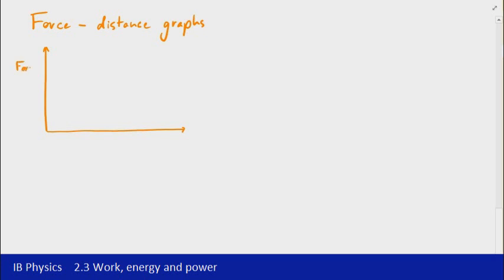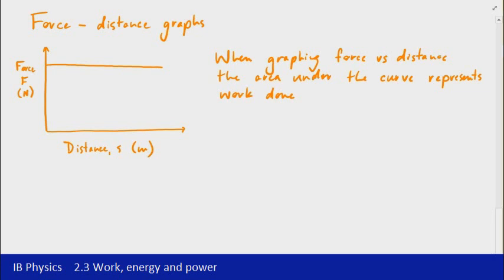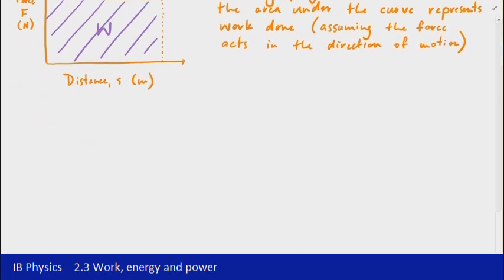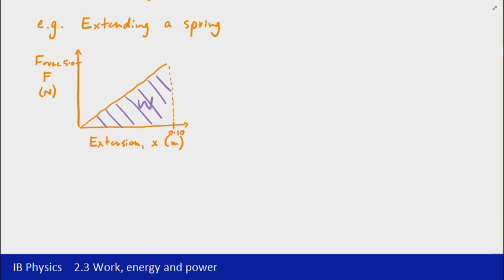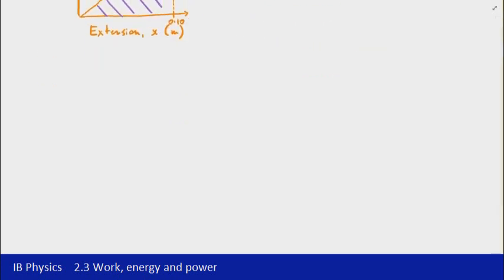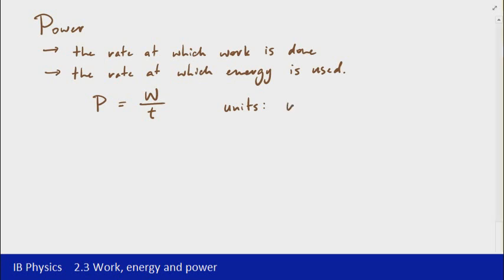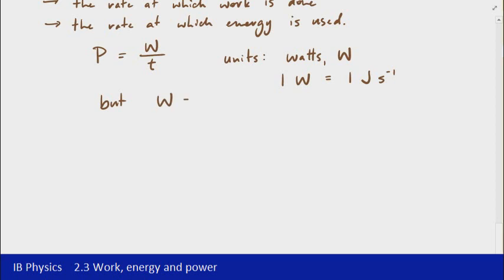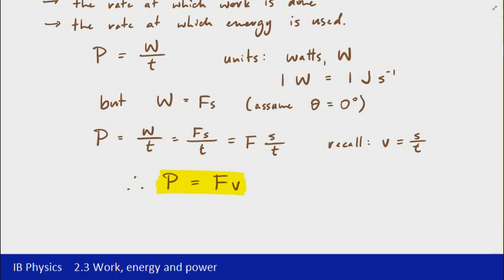IB Physics (2016) - 2.3 Work, energy and power Part 2 - F-s graph; Power